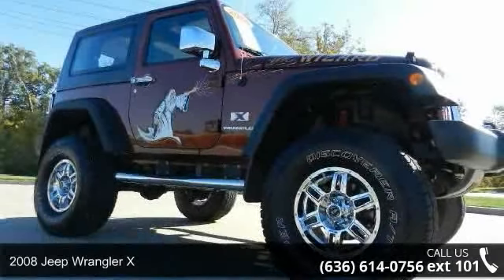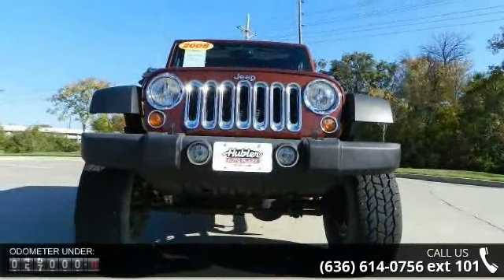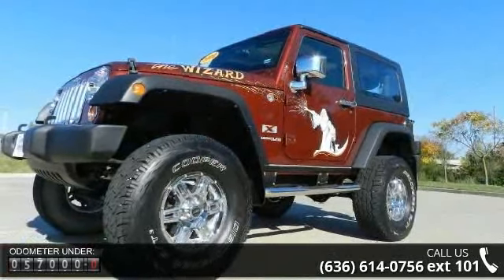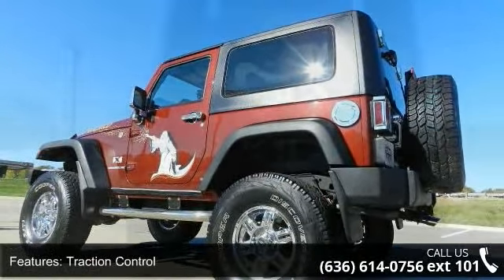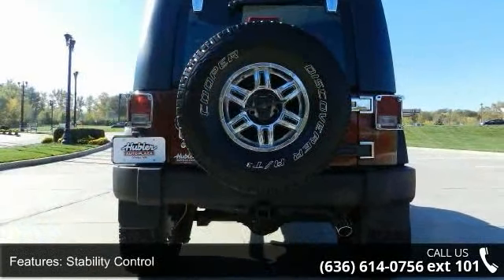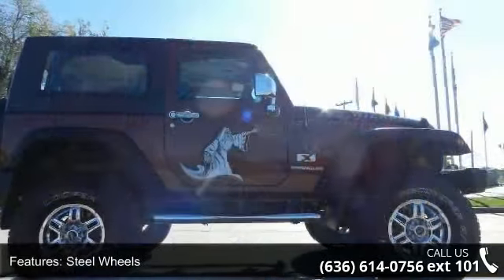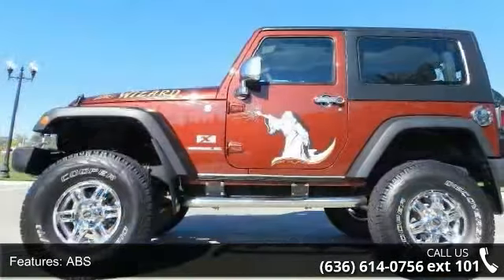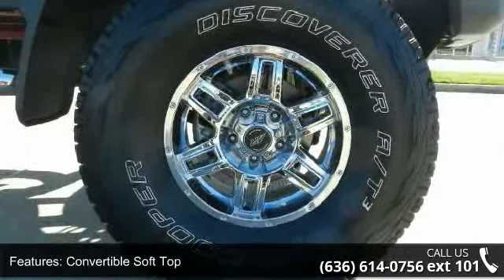2008 Jeep Wrangler X - Hubler Auto Plaza - O'Fallon, MO 6...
For Sale in O'Fallon, MO 63366

MUST SEE AND DRIVE!!! FINANCING FOR EVERYONE! LOADED, HARD TOP, LIFT, WHEELS AND TIRES, 4X4, STICK SHIFT, POWER WINDOWS AND LOCKS!